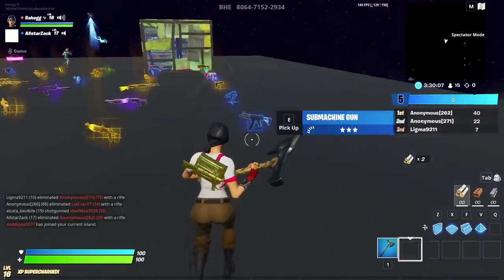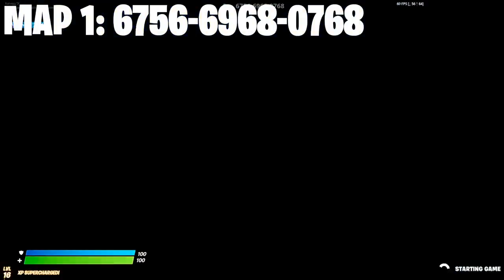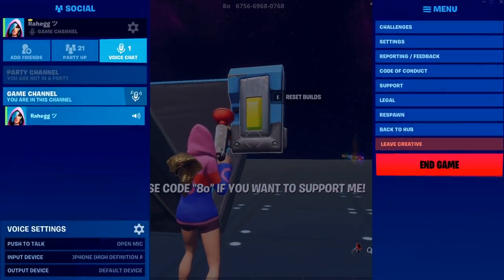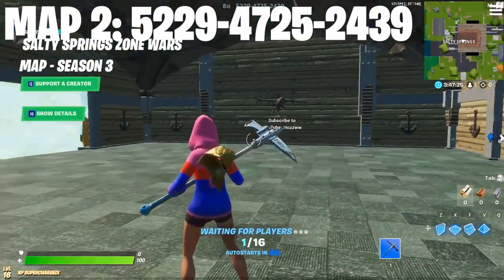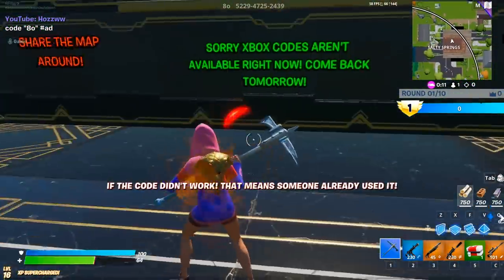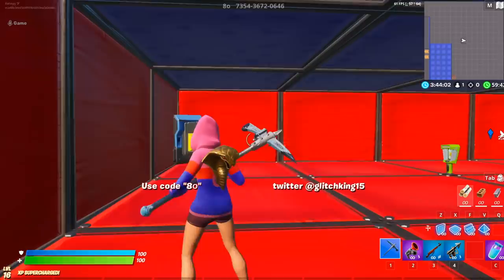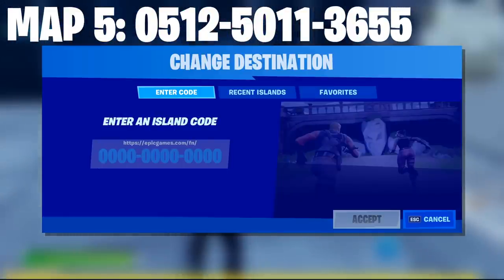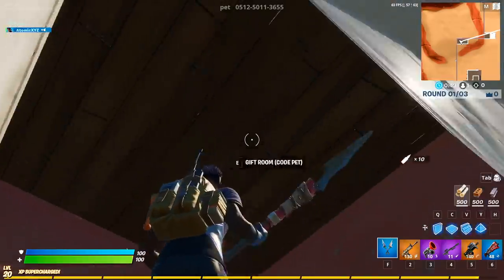*NEW* These Creative Maps Give You **FREE VBUCKS!** | Fortnite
TIMESTAMPS
0:00 Start
0:50 Map 1
3:23 Map 2
5:54 Map 3
7:41 Map 4
8:49 Map 5